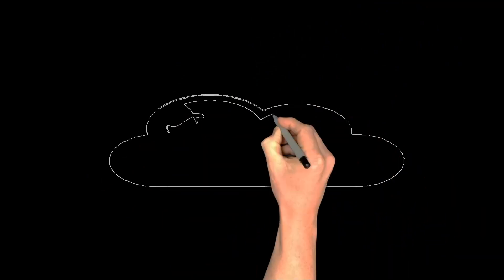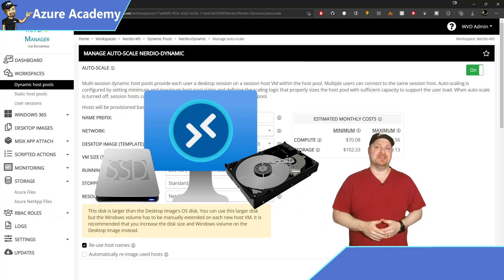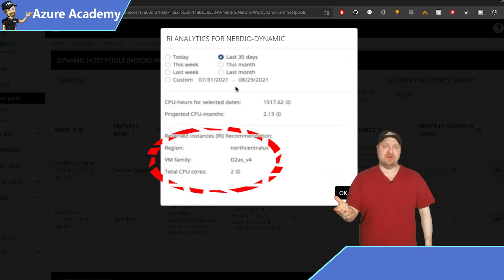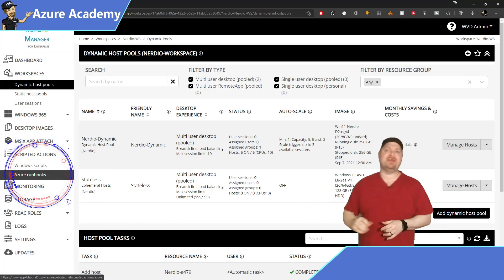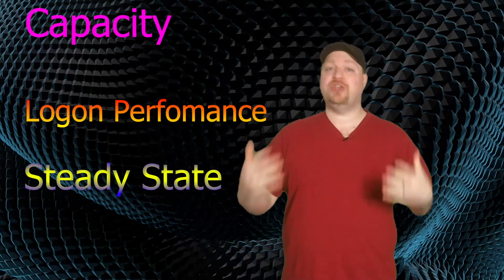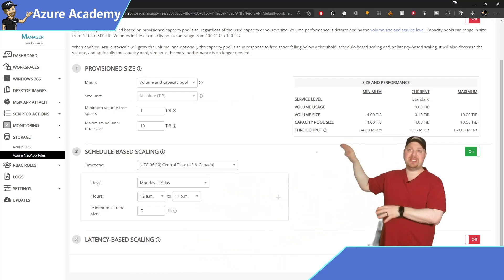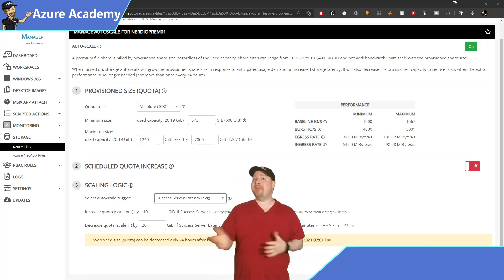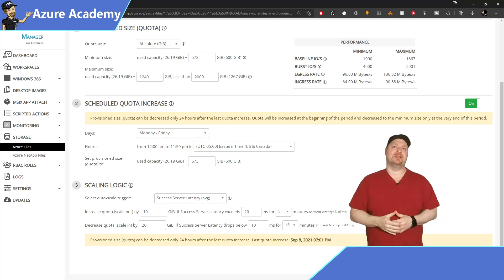5 TRICKS You Need In Azure Virtual Desktop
Here are 5 more Ways To Reduce Cost of Virtual Desktop with Nerdio Manager.
We will reduce cost by scaling your Operating system disk type,
shrinking your OS Disk, talk about reserved instance Analytics,
and how to scale your FSLogix file shares on Azure NetApp Files
and Azure Files Premium.
These 5 features of Nerdio Manager will all work togehter so you can reduce your cost,
save money and get more out of the cloud.

0:00 Nerdio Manager Cost Optimizations
0:25 Change Disk Type
1:57 RI Analytics
3:34 Shrink OS Disk
6:45 NetApp Scaling
9:57 Azure Files Scaling